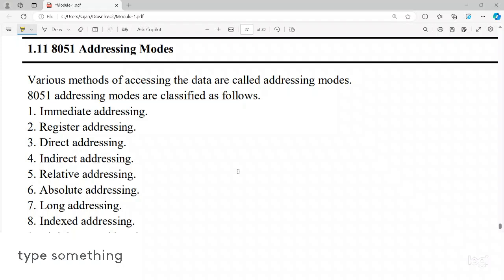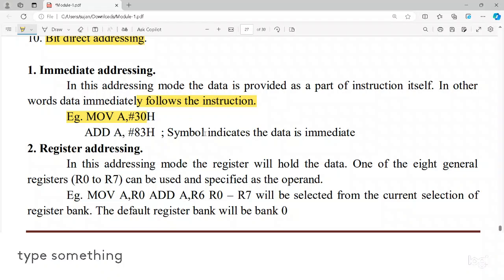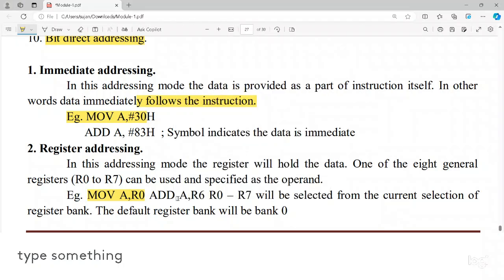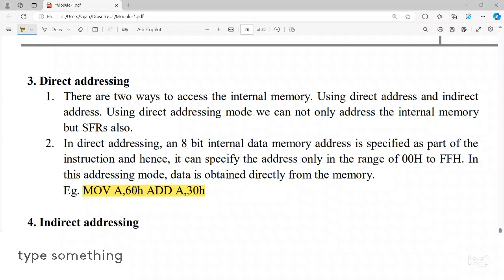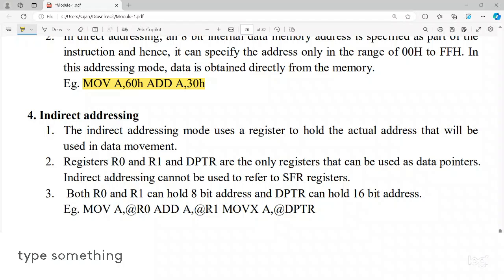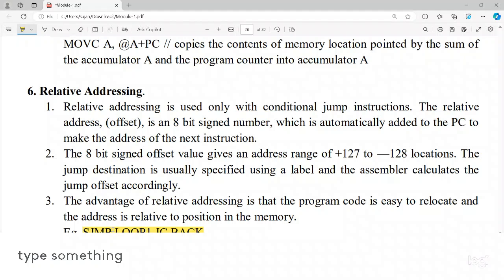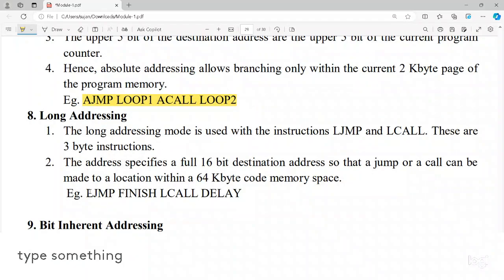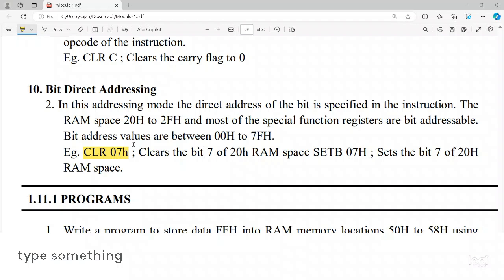8051 Addressing Mode